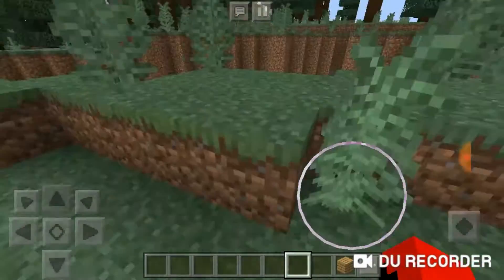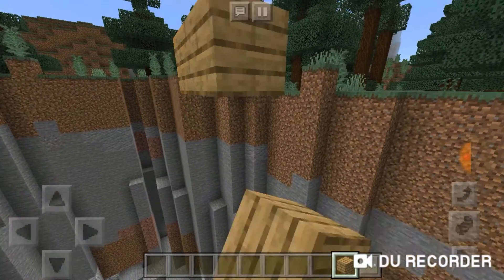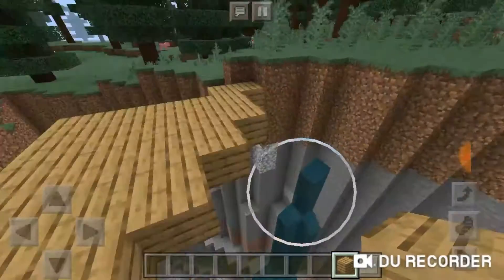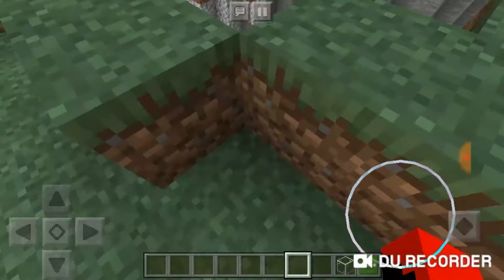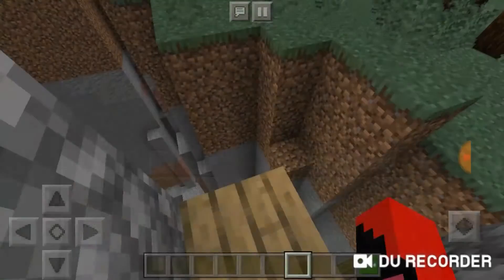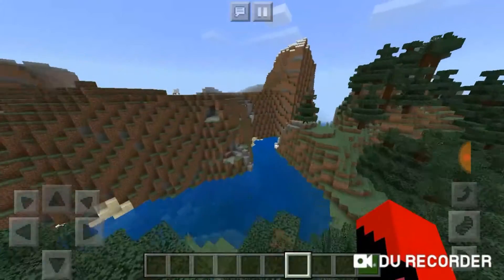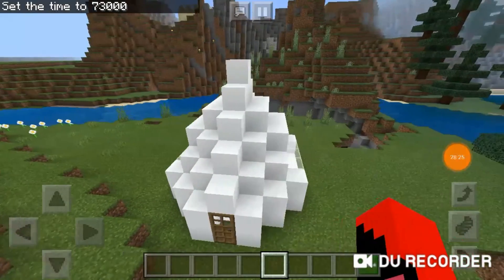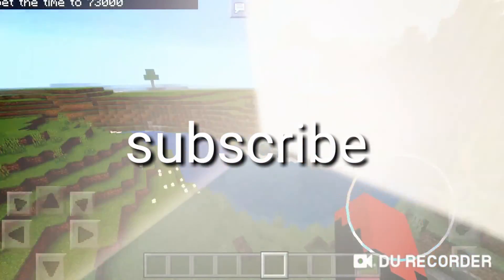Minecraft Tip Easy to make house